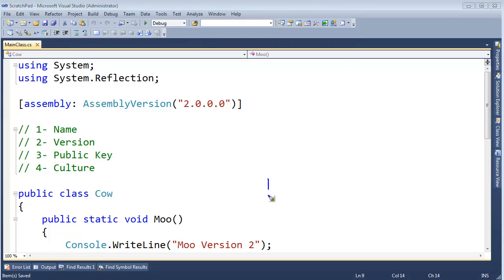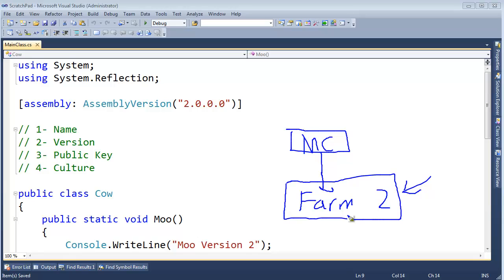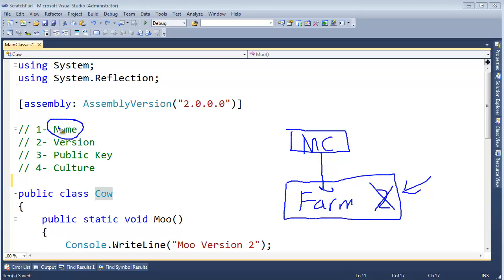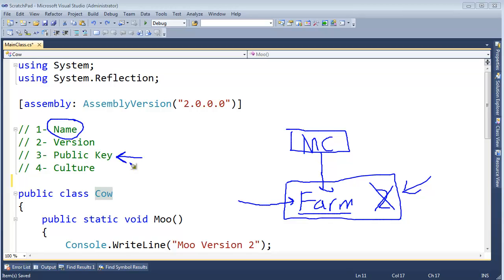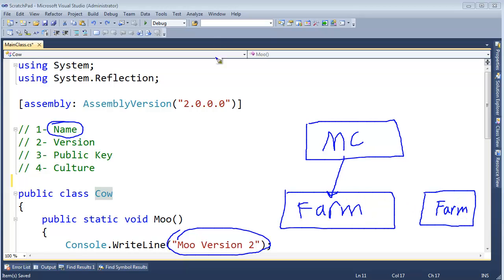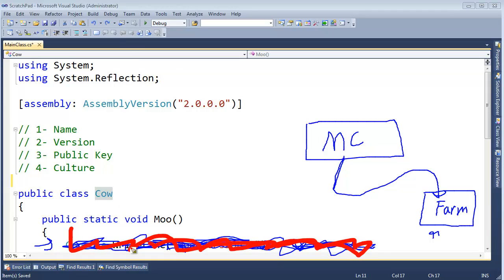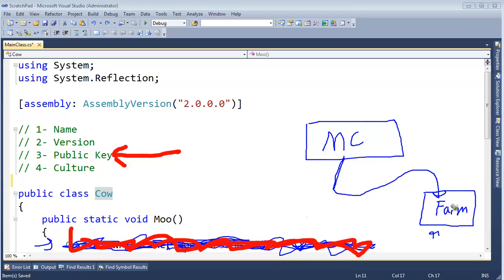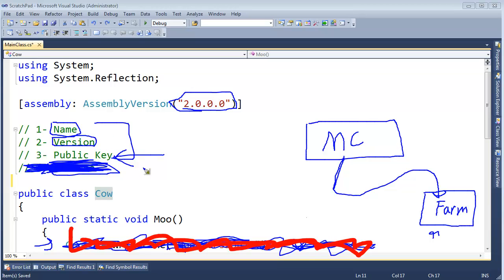.NET Assembly Signing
Signing a .NET assembly proves the identity of the publisher.